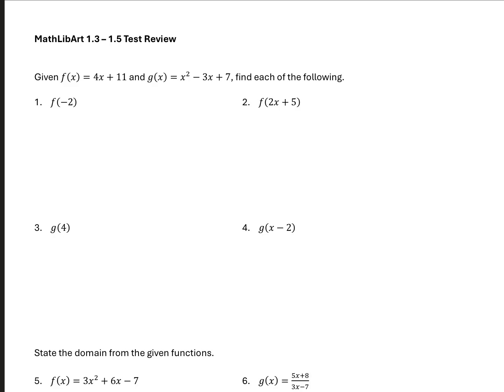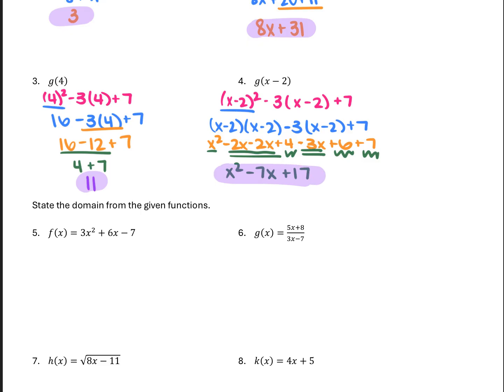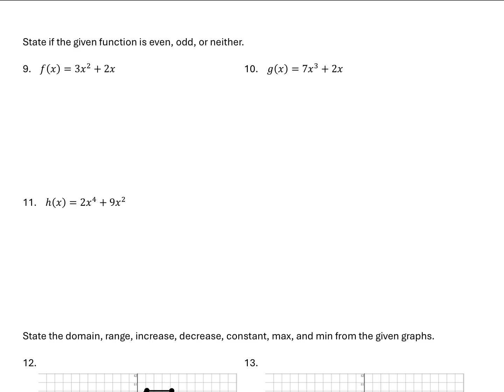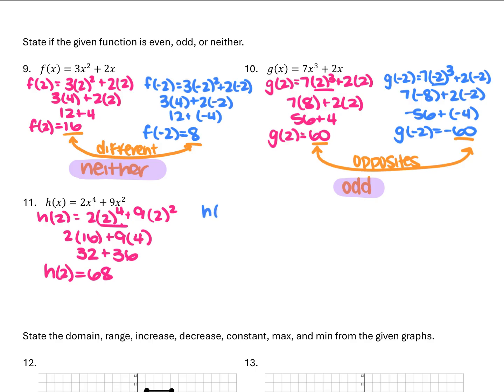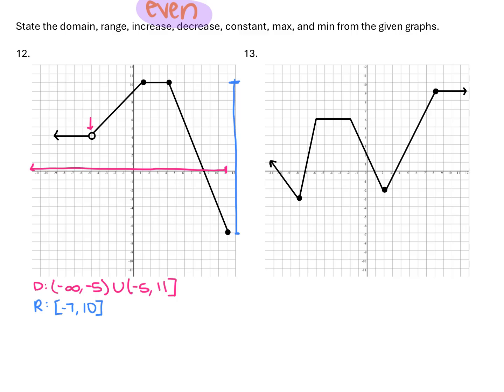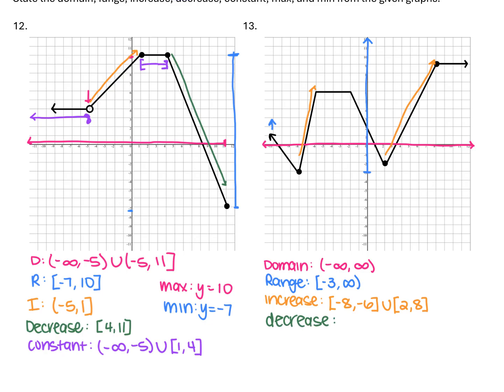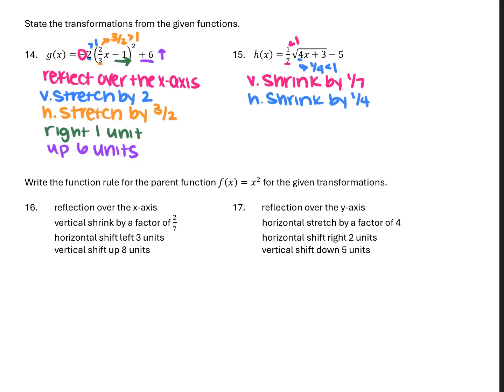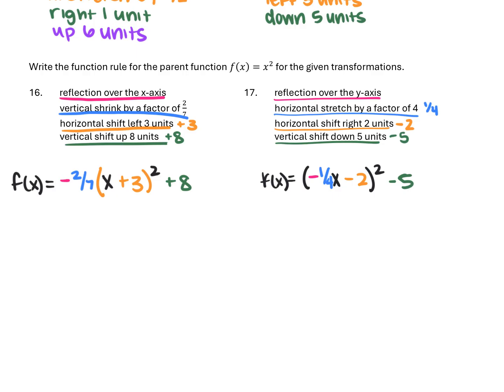MathLibArt 1.3 - 1.5 Test Review